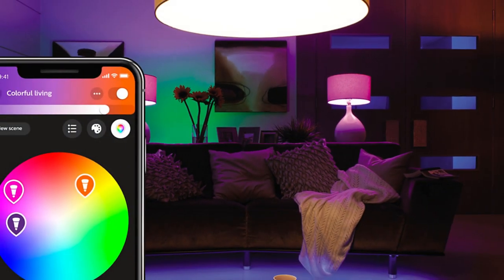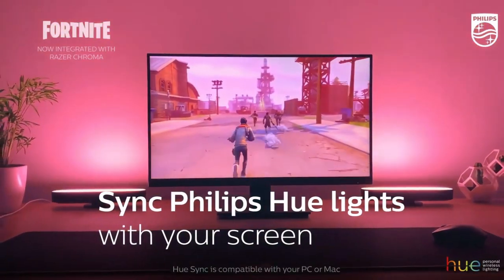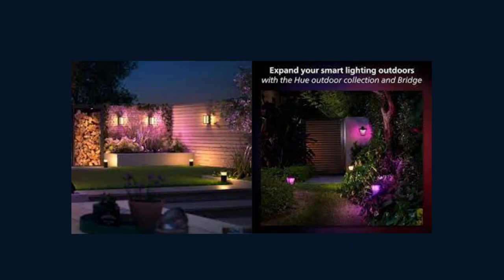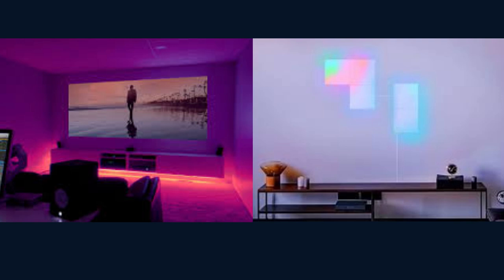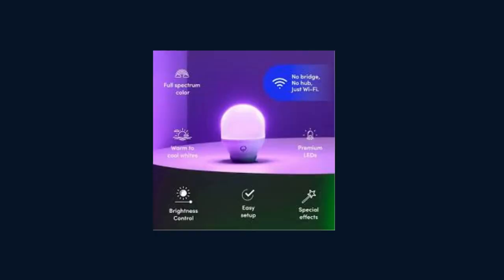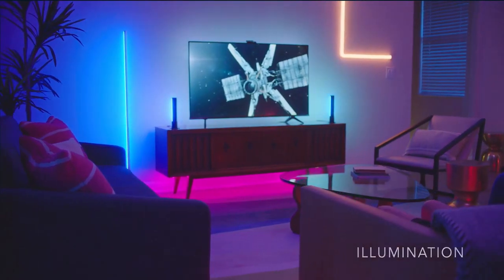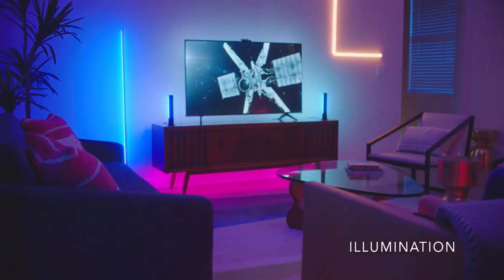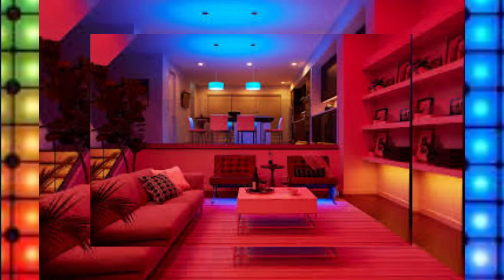Creating the Perfect Ambiance with WiFi Lighting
"WiFi Lighting: Revolutionize Your Home with Smart, Wireless Control"

In this YouTube video, we delve into the exciting world of WiFi lighting and how it can transform your home. Discover the convenience and versatility of WiFi-enabled bulbs and light strips that can be controlled wirelessly through your smartphone, tablet, or voice commands. Learn how to set up and configure your WiFi lighting system, explore the various features and customization options available, and witness the incredible benefits it brings to your daily life. From adjusting brightness and color to scheduling lighting scenes and automation routines, WiFi lighting offers a whole new level of convenience, energy efficiency, and personalized ambiance. Join us as we explore the possibilities and showcase the incredible potential of WiFi lighting for your home.

Philips Hue Smart Lighting:

Grove Smart Lighting:

Lifx Smart Lighting: